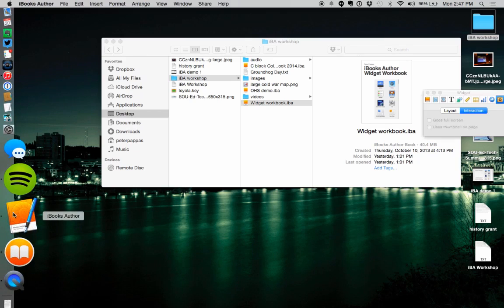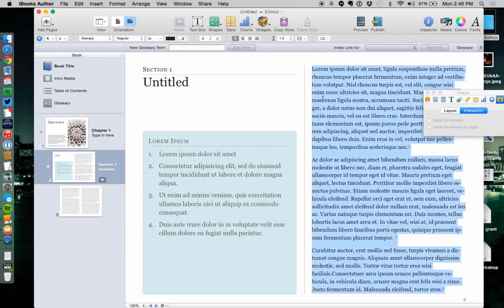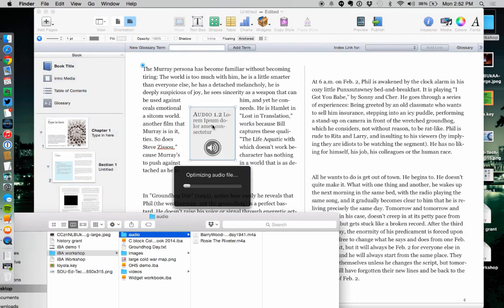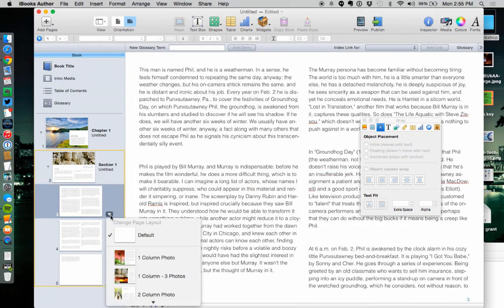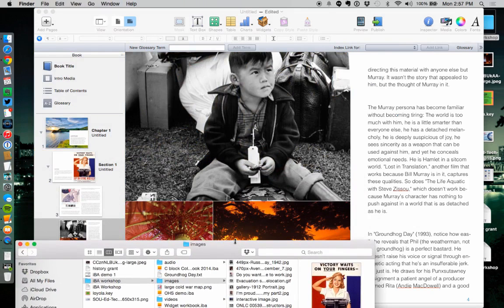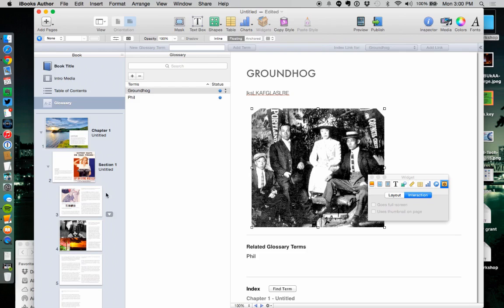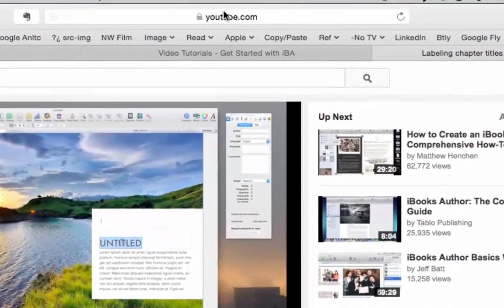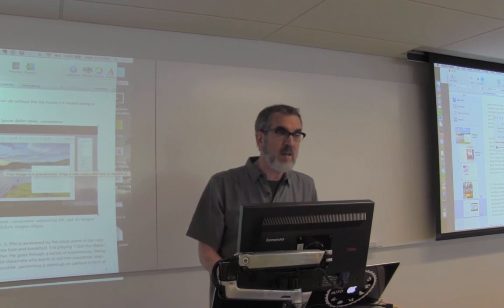Intro to iBooks Author with Prof. Peter Pappas Pt. 2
University of Portland Academic Technology Services brings you Prof. Peter Pappas presenting an intro to using iBooks Author.  Peter demos how easy it is to start turning your content into an iBook, and how to use 2nd party widgets to embed Youtube videos.